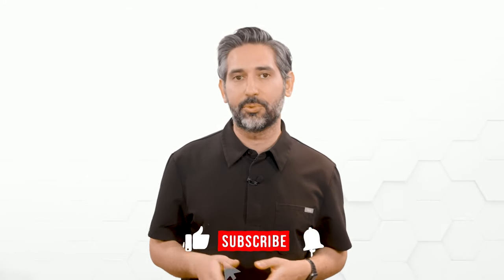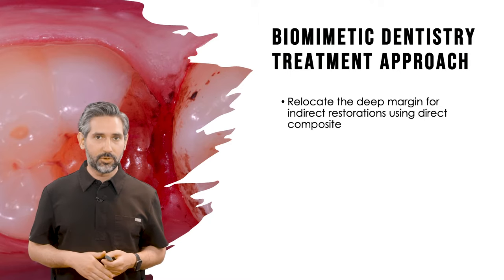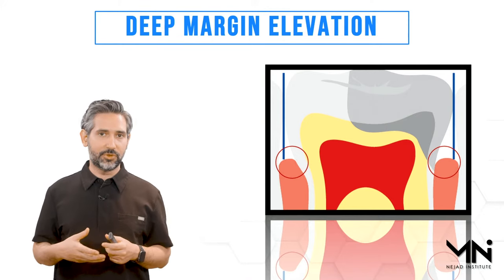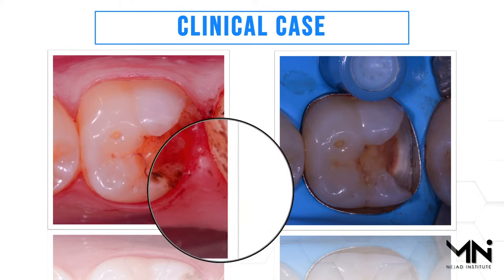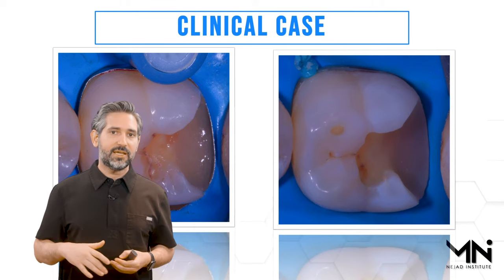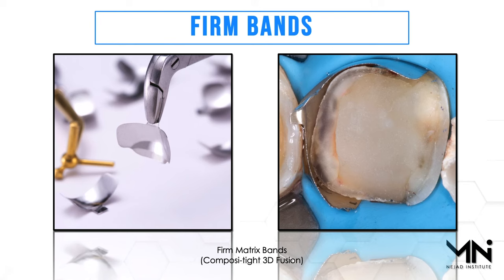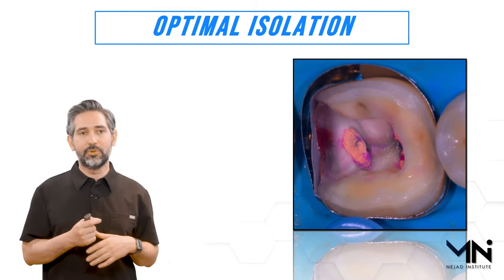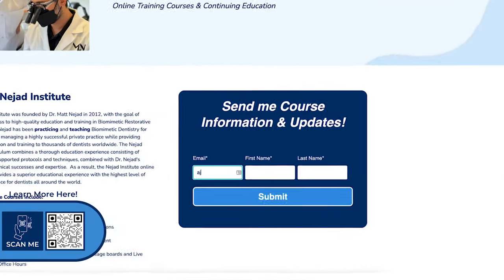The Deep Margin Elevation Technique for Deep Cavities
Hey Everyone! Garrison Dental asked me to record this video to explain the Deep Margin Elevation technique and review the new kit we put together.  We made this kit to exclusively handle a wide range of clinical situations and it has been a huge hit.

Chapters:
0:00-0:43 Intro
0:44-1:30 What is Deep Margin Elevation (DME)?
1:31-1:53 Case Types
1:54-2:20 Traditional Treatment Approach
2:21-3:45 Biomimetic Approach
3:46-4:40 Scientific Support
4:41-5:02 Nejad Institute Courses
5:03-6:18 Isolation Challenges
6:19-7:35 ReelMatrix Margin Elevation Bands
7:36-12:33 Clinical Case using ReelMatrix
12:34-13:36 Fusion Firm Matrix Bands
13:37-14:18 Clinical Case using Firm Matrix Band
14:19-15:30 Double Band Technique
15:31-16:14 Using Wedges
16:15-17:32 Garrison Deep Margin Elevation Kit
17:33-17:59 Outro

Stay Bonded! - Matt Nejad DDS

➤ I offer training courses in Biomimetic Dentistry and Esthetic Dentistry. Online format with Interaction & Live Office-hours.